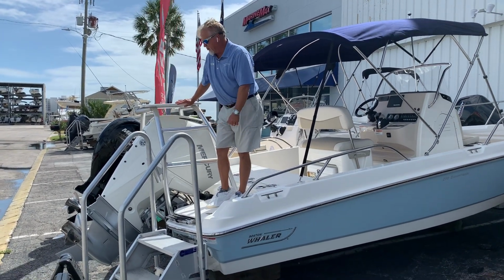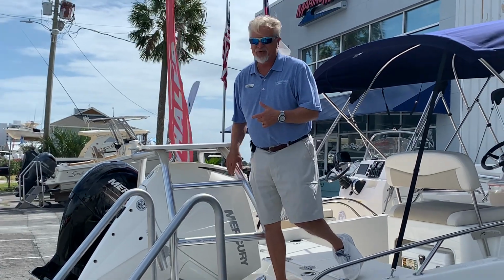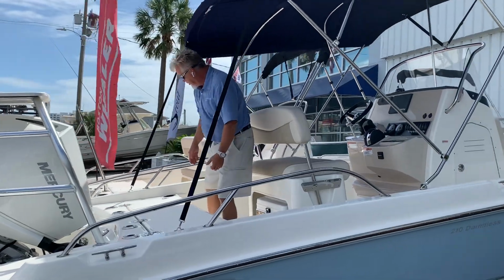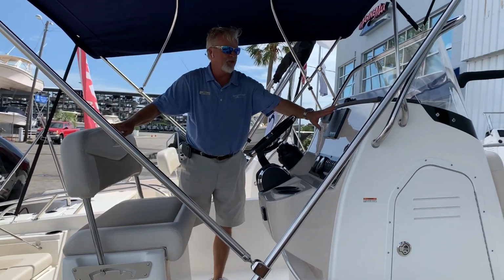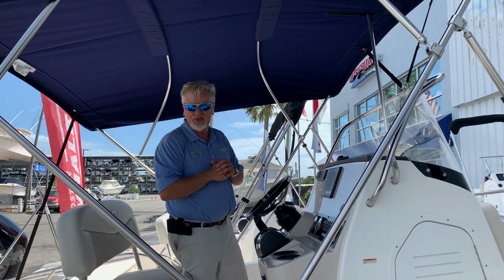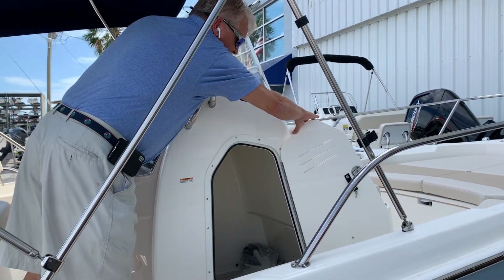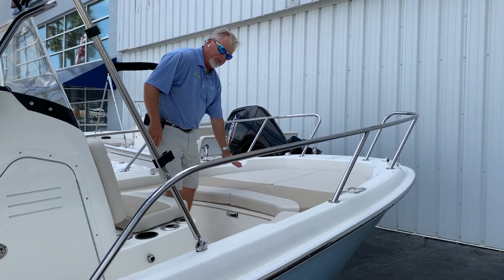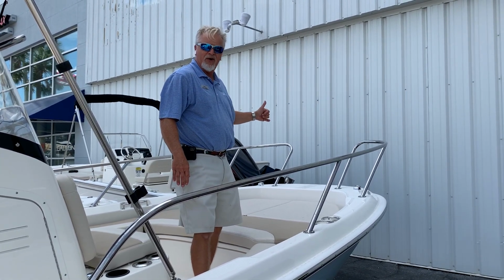2020 Boston Whaler 210 Dauntless For Sale at MarineMax Wrightsville Beach, NC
The 210 Dauntless® is a center console champion of versatility and ease, well equipped with amenities and options for active families and serious anglers. Factor in the unsinkable safety, smooth handling and its soft, dry ride that comes from a legendary boat builder, and the 210 Dauntless is an obvious winner.

- Optional bow sun lounger features bow, port and starboard cushions and dual fold-up backrests.
- Available optional trolling motor panel adds enhanced fishing capability.
- Large livewell with insulated blue interior in the console protects every trophy catch.
- Ergonomic helm console features SmartCraft(TM) gauges and optional premium Fusion® stereo.